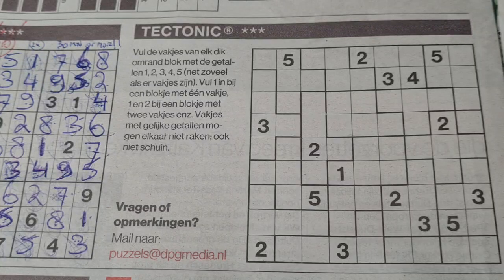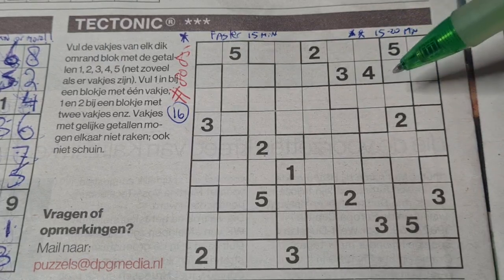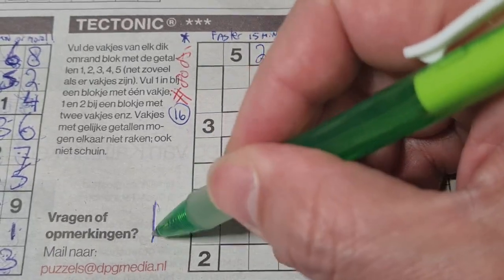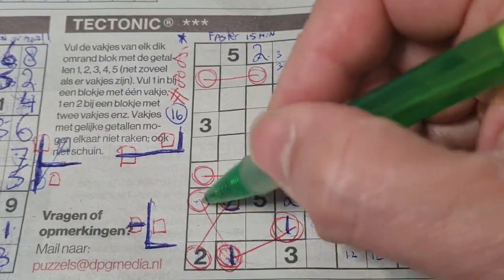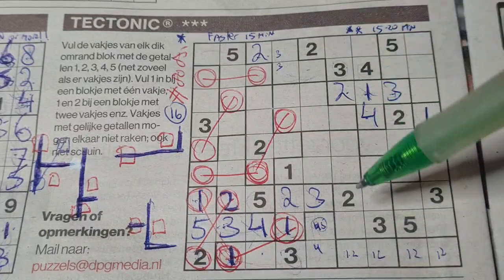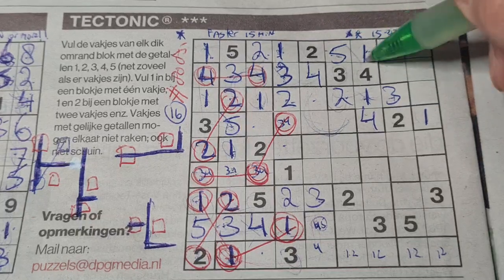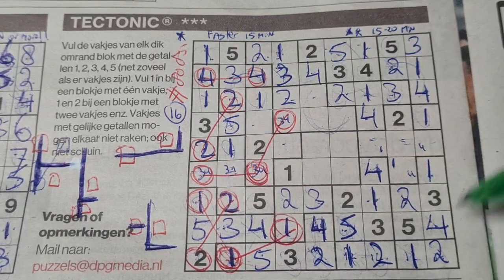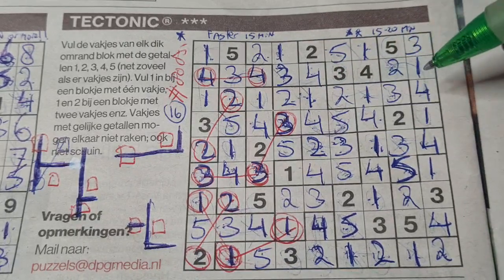Funeral of Navalny this friday March 1st. (#8085) JigSaw Sudoku. 02-27-2024 part 3 of 3